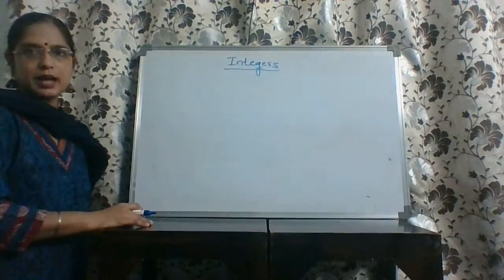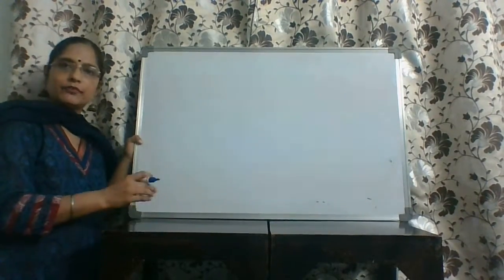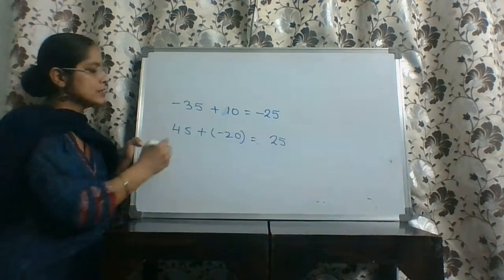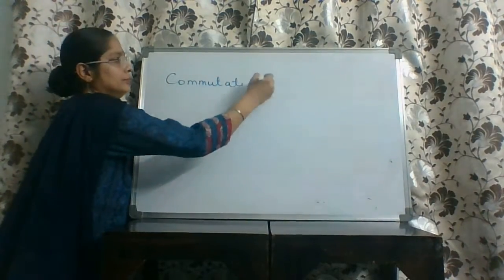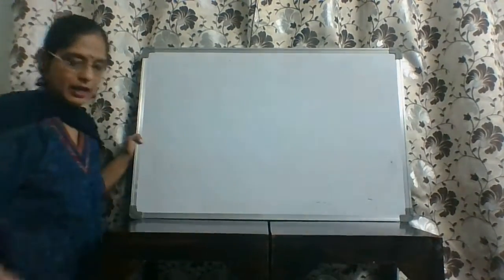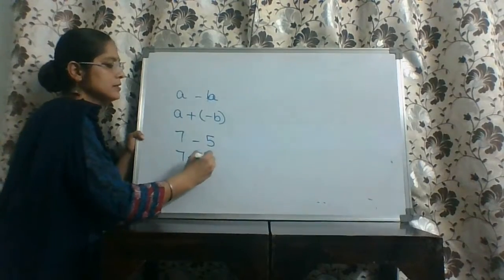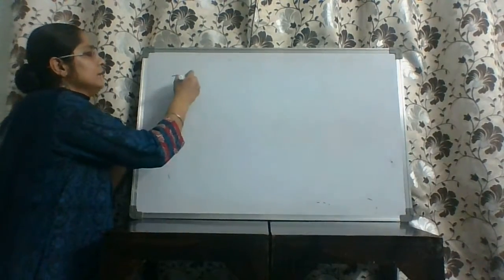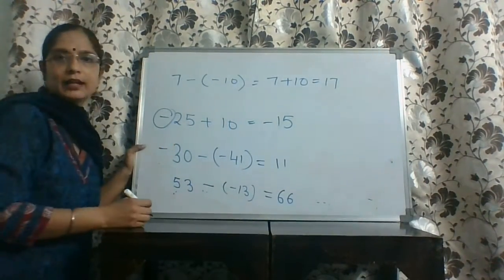Integers Part 1 |Maths for class 7